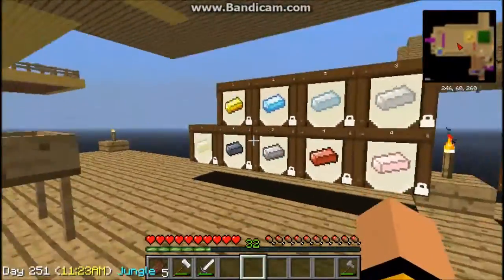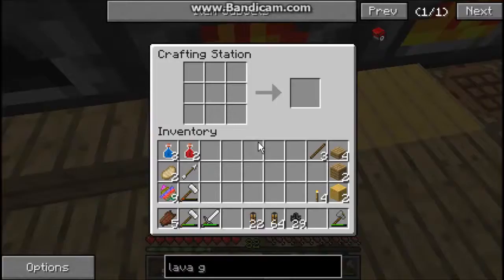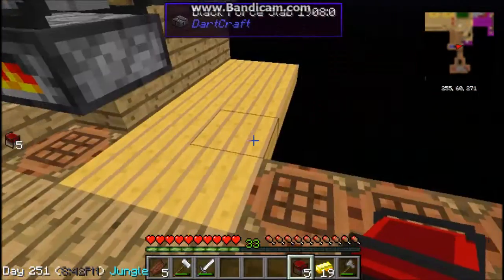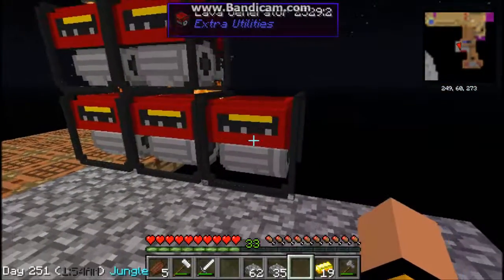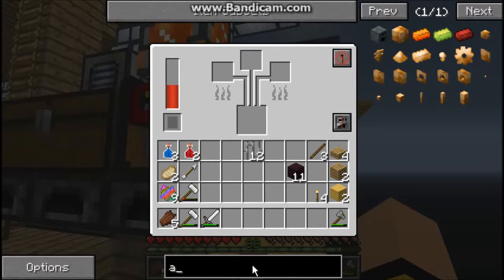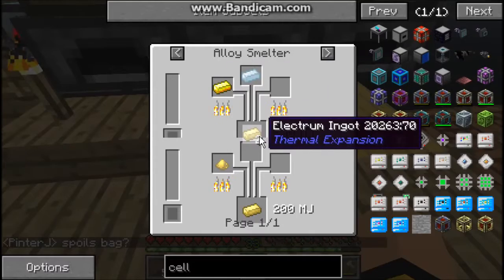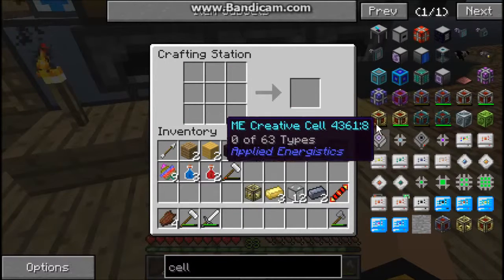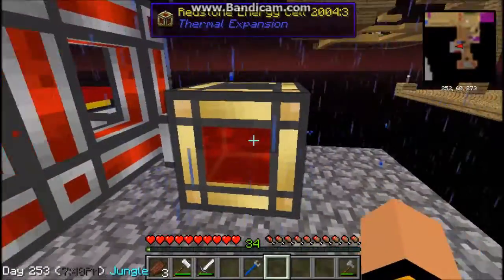Sky Factory - Power Station Beginings - Ep 5 - Modded Minecraft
Today I start the beginnings of what I plan on being a huge unlimited power station.